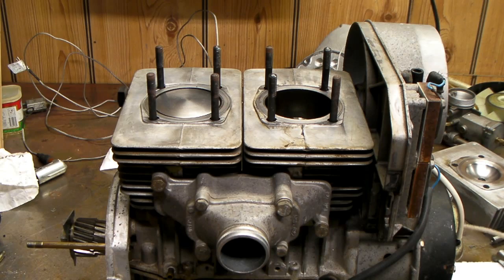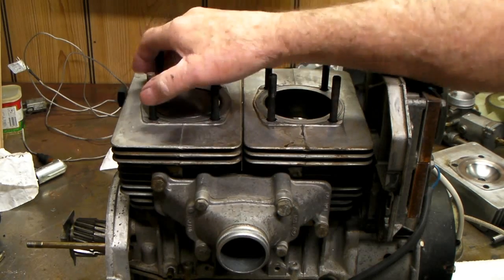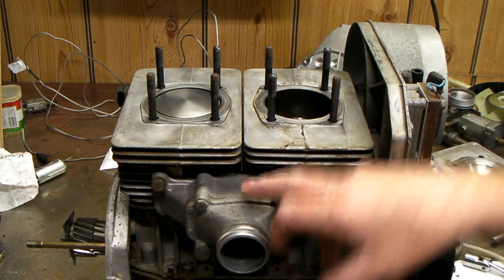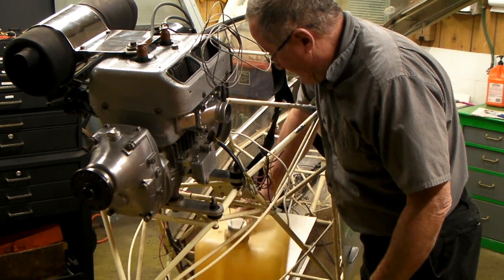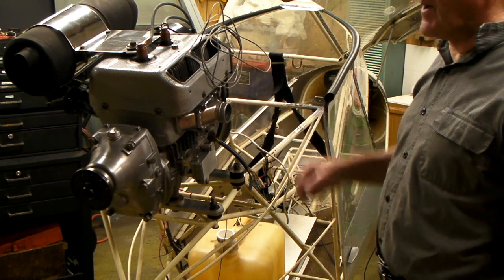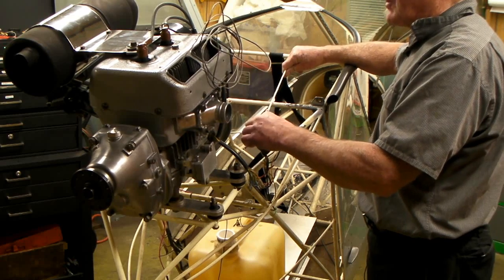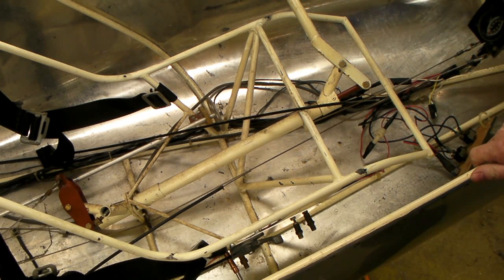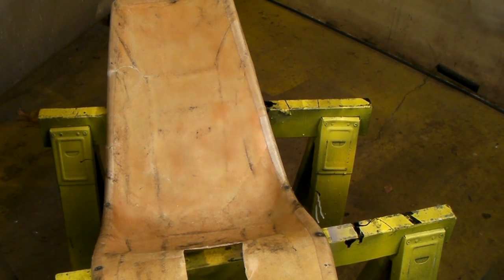TITAN Tornado UL Ultralight Aircraft Rework Part 2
Modifications and cleaning of old Titan Ultralight vintage 1994. This model has been out of production, but this video shows work in checking out this old time ultralight aircraft. It looks like it will fly again after a bit of work. ( Based in northern Ohio. ) This is a 1994 model and the 114th Titan Tornado UL produced. It is a single seat with 5 gallon fuel tank.